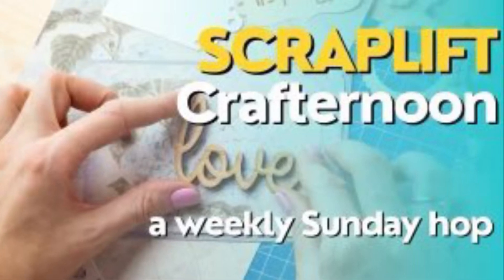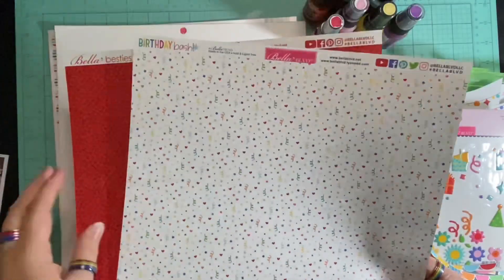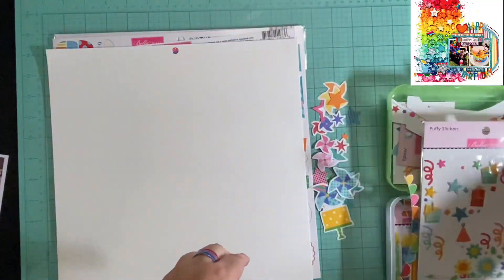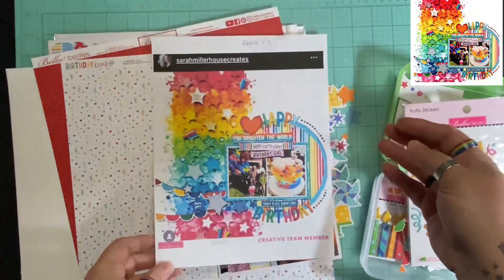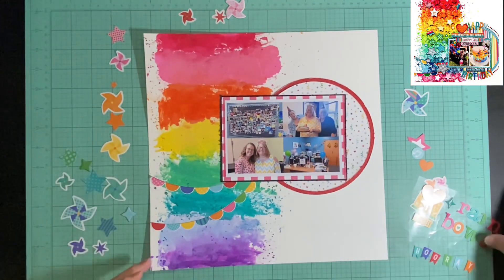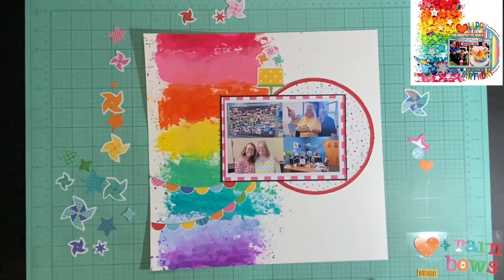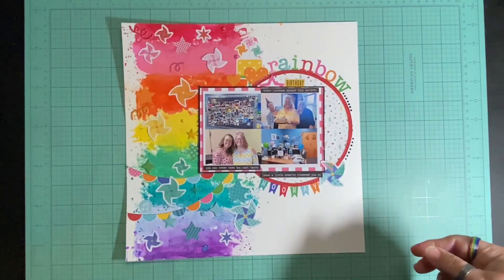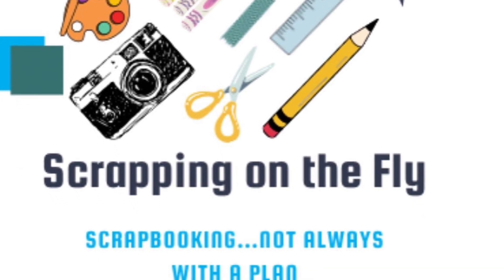Scraplift Crafternoon - 3/17/24 @sarahmillerhousecreates - Rainbow Birthday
This week we are scraplifting a layout created by Sarah Millerhouse.  Here are her social media links: